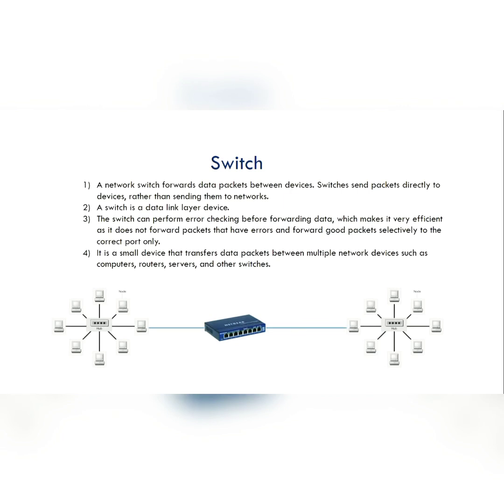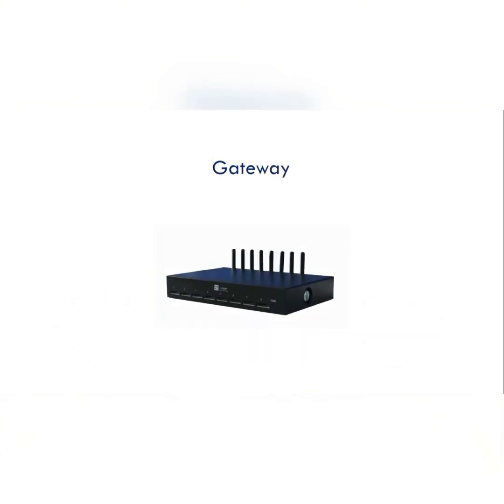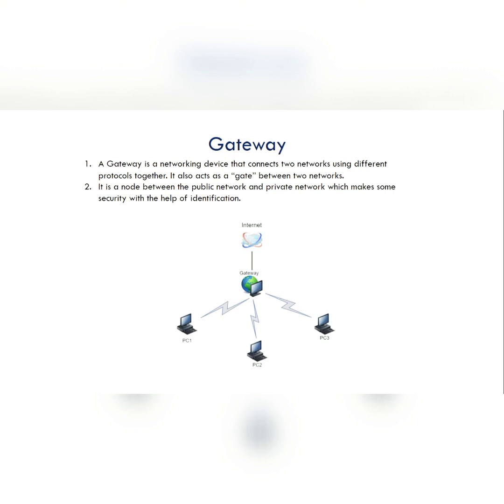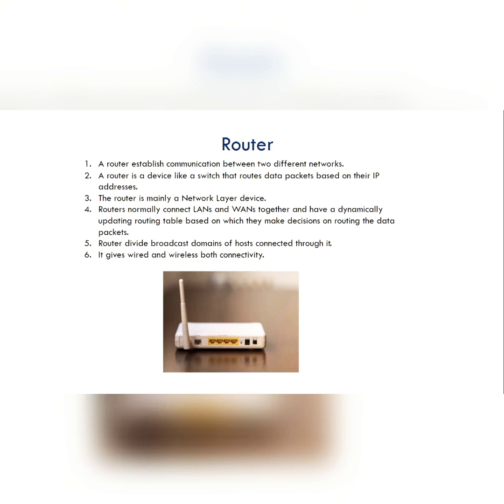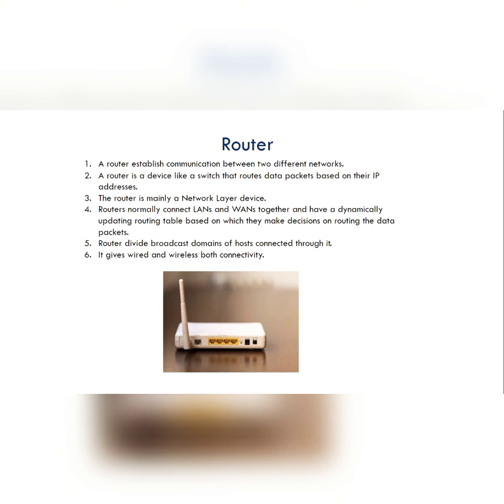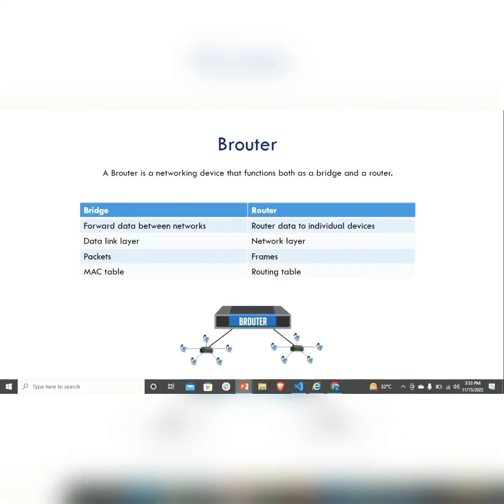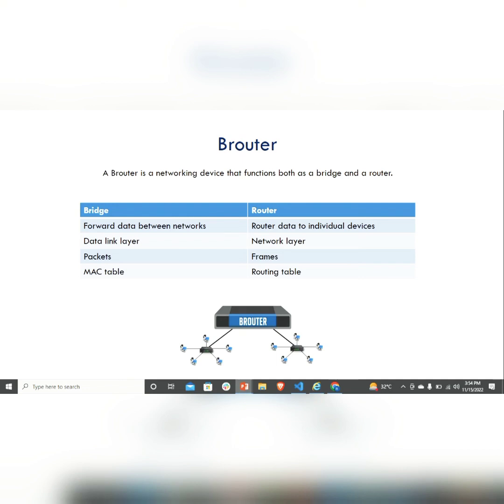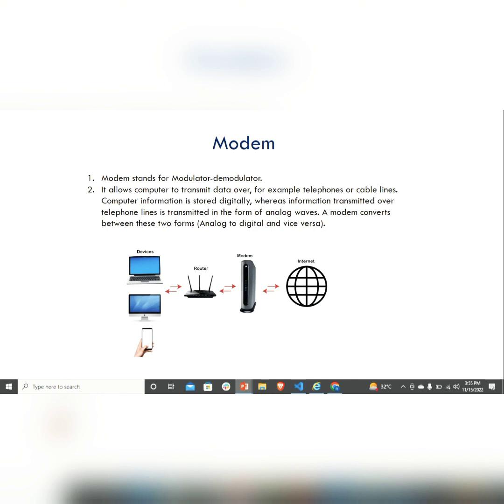Networking devices (part 2) | switch | gateway | router | brother | modem | in detail .